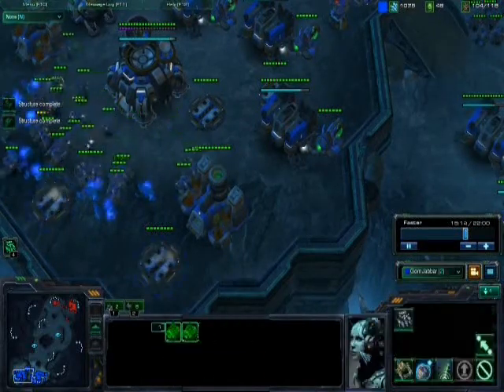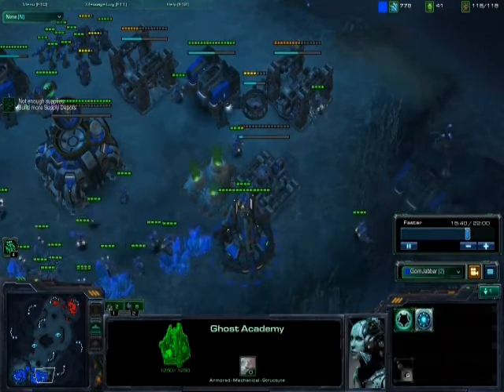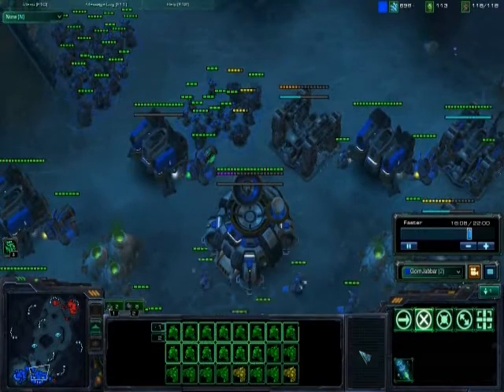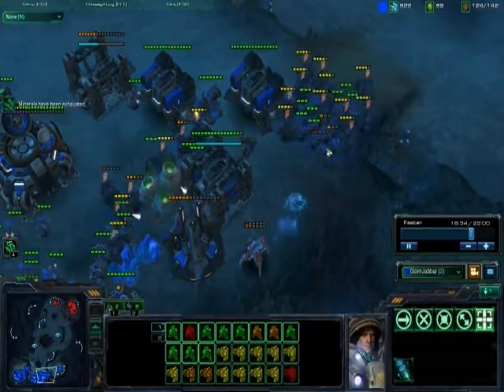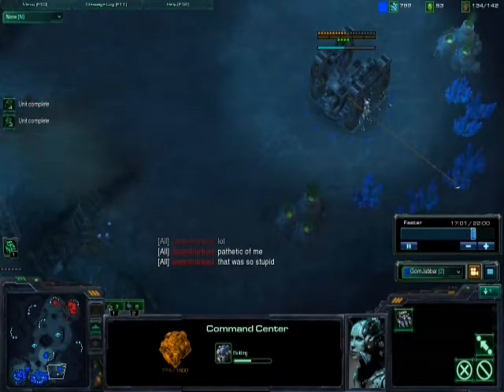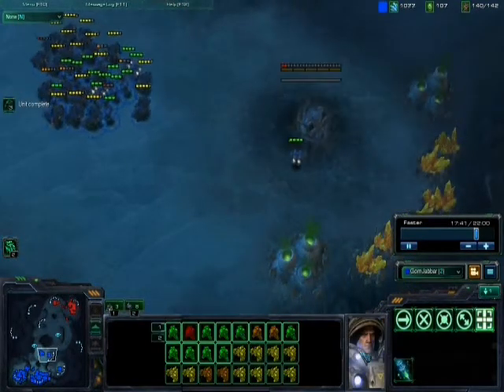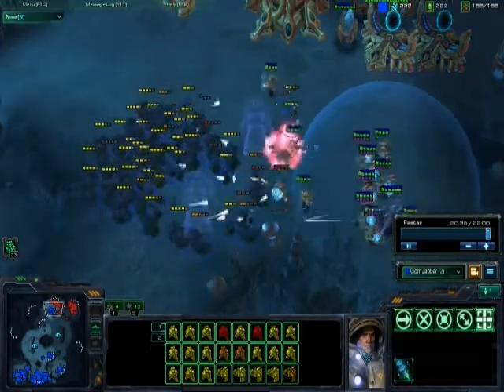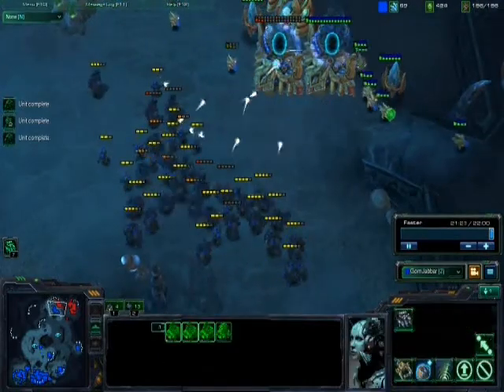Starcraft 2 FPVOD - GomJabbar vs ubeenfranked TvP - Part 2